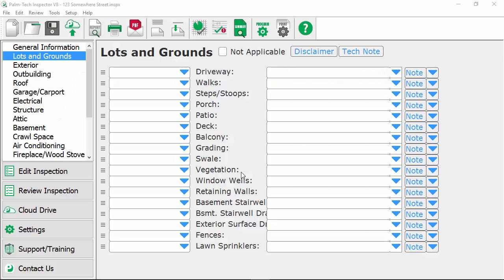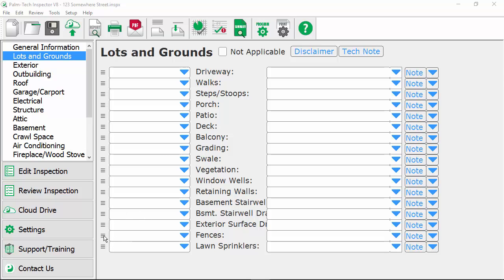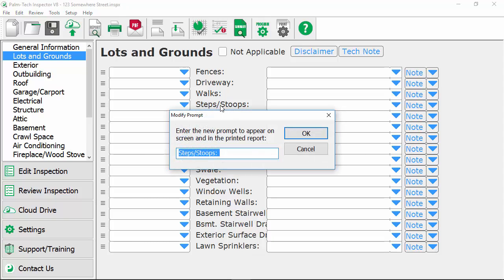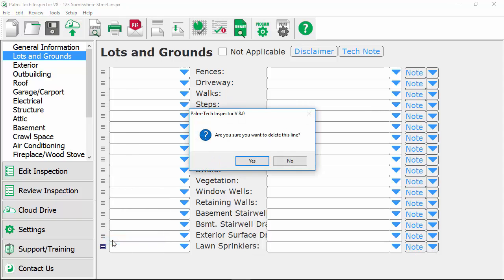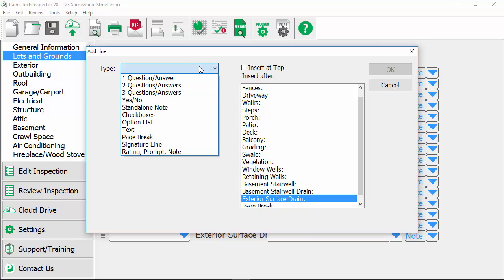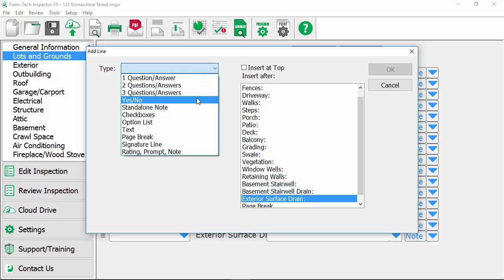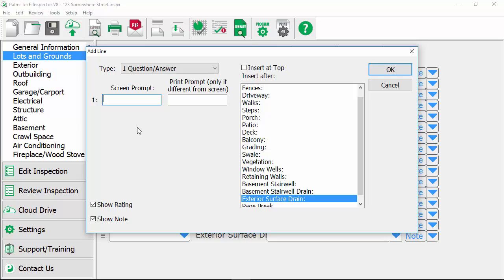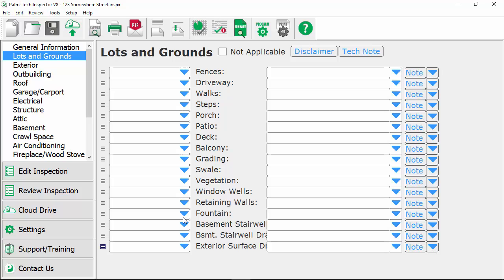Palm-Tech 8: Working with Lines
This tutorial explains how to add, delete, move and rename lines.